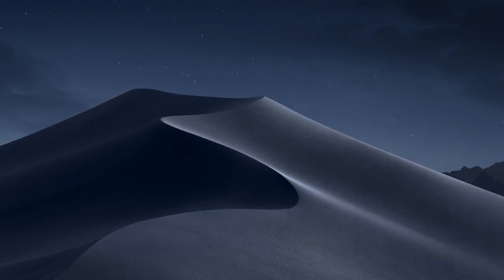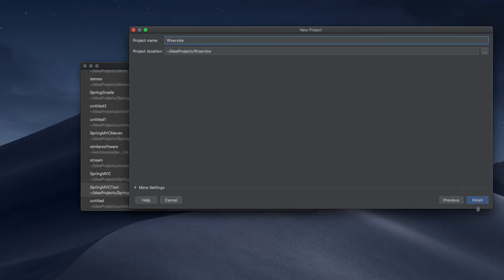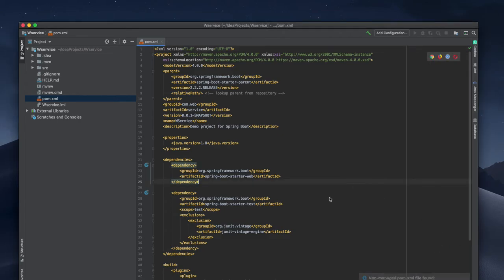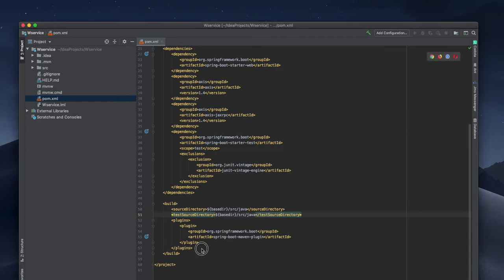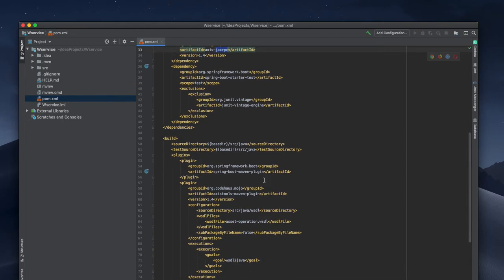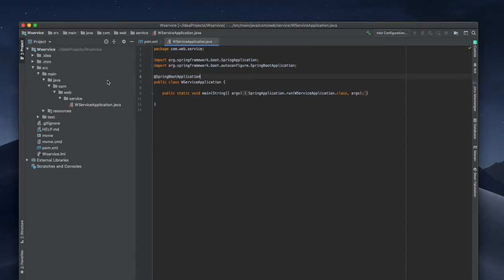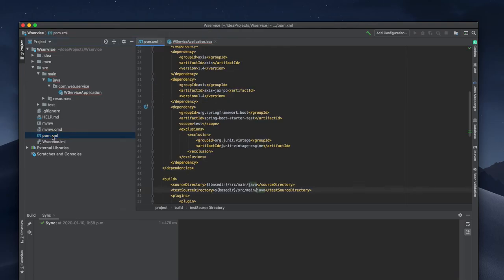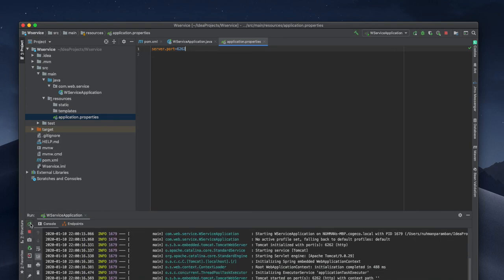Setting up apache axis web service client application maven spring boot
Start a spring boot maven project
add apache axis dependency
axis jax code generation
run spring boot application